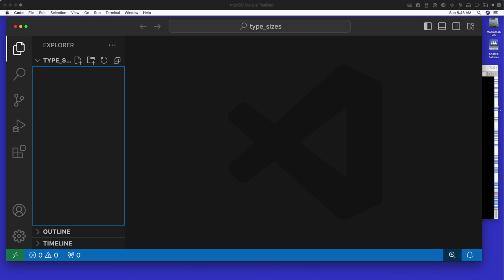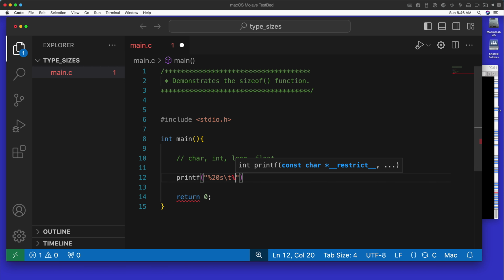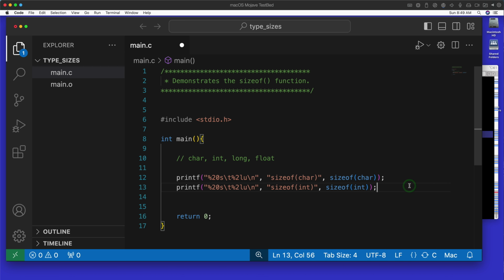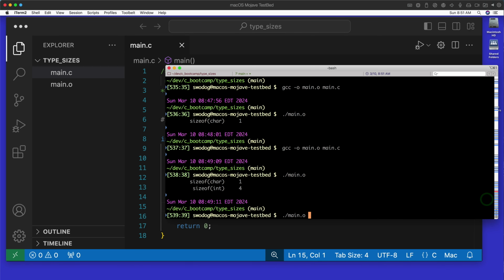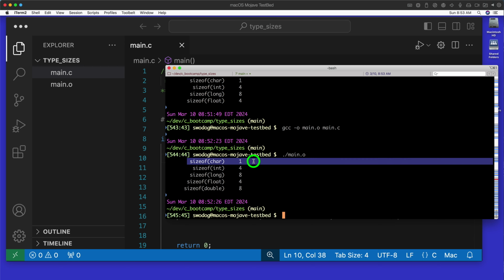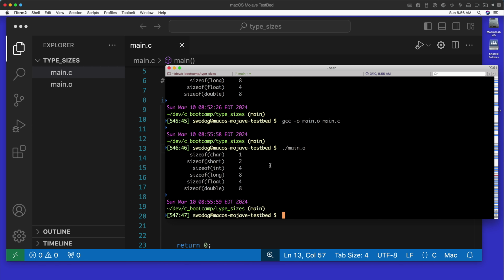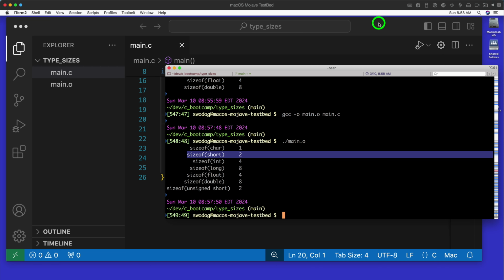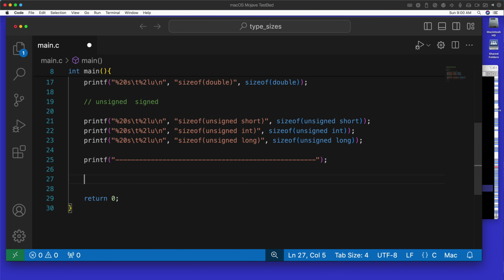C Programming Boot Camp: [1.6] Types and Their Sizes with sizeof()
This video demonstrates the use of the sizeof() function to determine the size of fundamental data types. Types discussed include: char, short, int, long, float, and double. It also explains the difference between signed and unsigned integers.